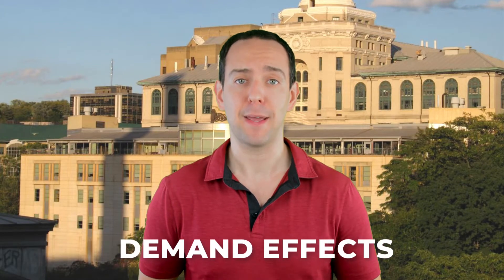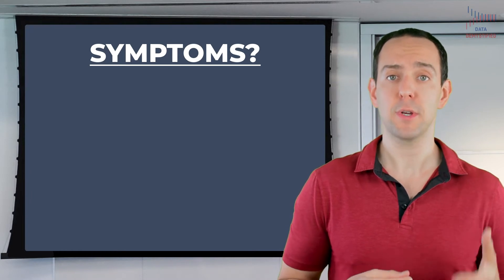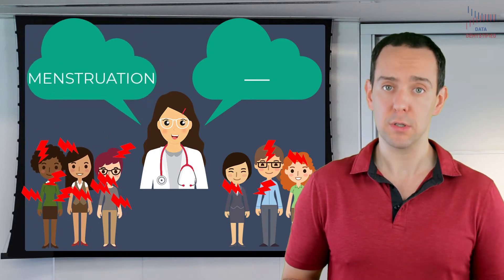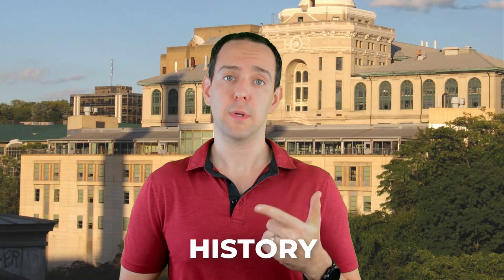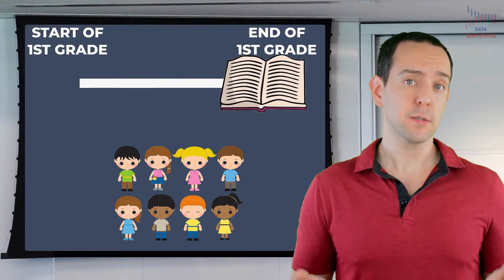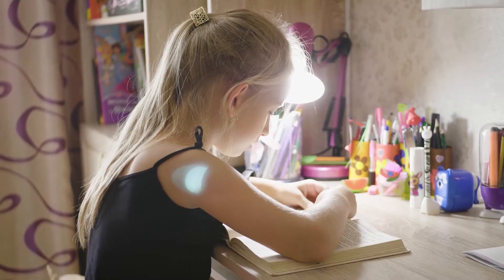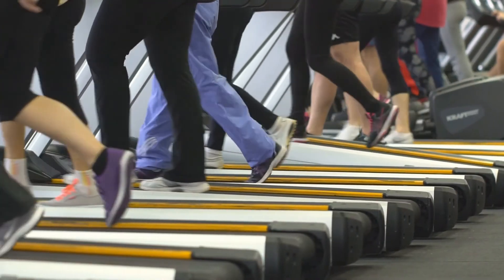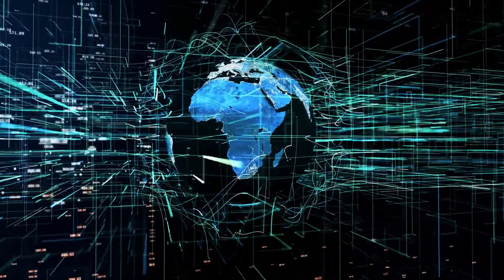8 Ways Science Can Go Wrong (Part 2 of 2) - Threats to Internal Validity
In this video, I cover the second set of 8 ways science can go wrong, with a focus on threats to internal validity. This is the second of two videos on this topic and I'll cover: demand effects, maturation effects, attrition effects, and history effects.

If you missed the first video, I cover statistical regression, selection bias, instrumentation, and testing effects. See here;

Most science is done quite well, but my hope is that these videos will help you tell the difference between high quality, rigorous scientific and data based findings from ones that might be nothing more than garbage.

Welcome to Data Demystified. I’m Jeff Galak and in if you stick around, I’ll cover the next four most common ways in which science can go awry. By doing so, I’ll try an equip you with the tools you need to be a smart and critical consumer of all kinds of science and data based findings.